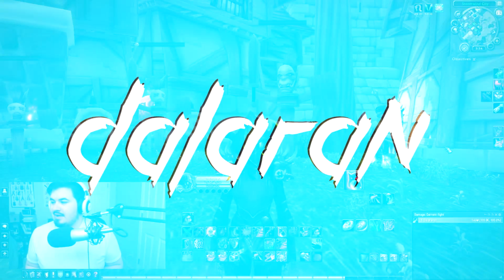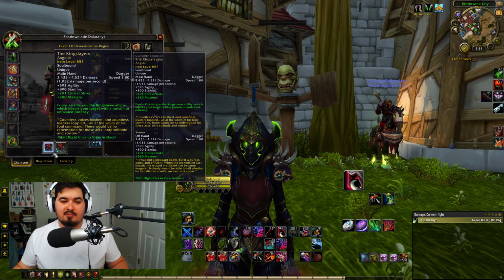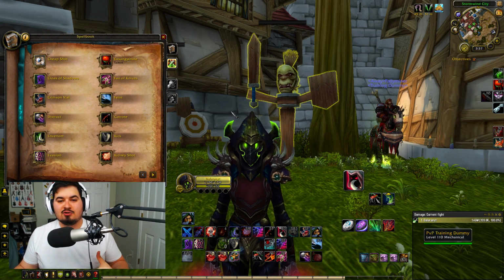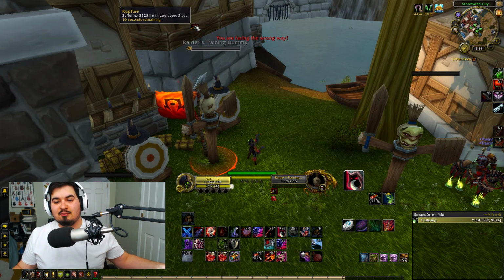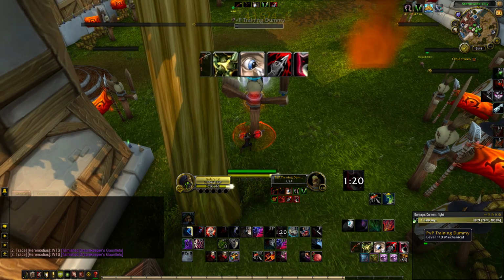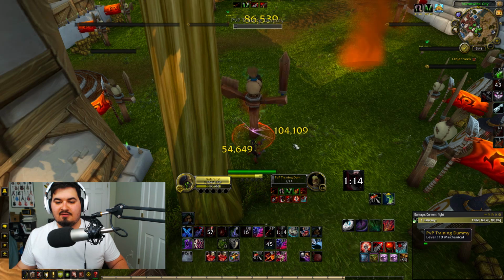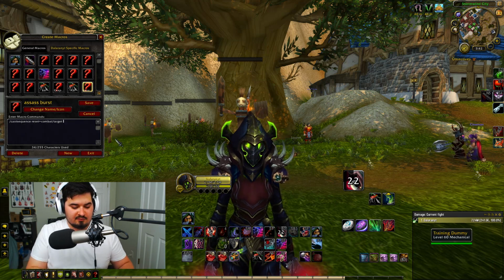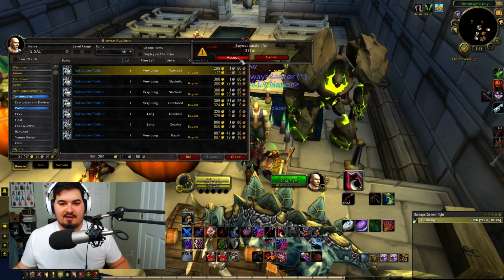MAX DAMAGE ASSASSINATION ONE-BUTTON MACRO - Assassination Rogue PvP WoW Legion 7.0.3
Hey guys! This macro was created for the purpose of increasing your damage as an Assassination Rogue in BGs and taking advantage of many Assassination Cool Downs and Buffs in order to help you nuke someone in openers. Now I used this macro around situations where we have oppositions from other classes as well as where classes are singled out to show you its effectiveness in different situations. I could go bursting on a bunch of potatoes who don't know how to trinket but I feel that the video would have ended up a bit unfair to realistic expectations. Anyway hope you enjoy!

TOP DONATORS:
Scott H- $210
David H. - $150
Danieltsmoke - $140
hydrochan - $145
Jendsu - $140
Pieterjan - $100
PityPap- $100
Ilpilgrim- $60
Thank you for your donations, they all are going into improving the channel and the stream :)